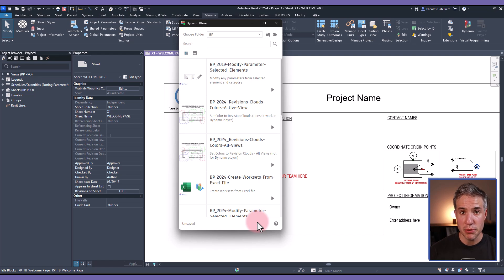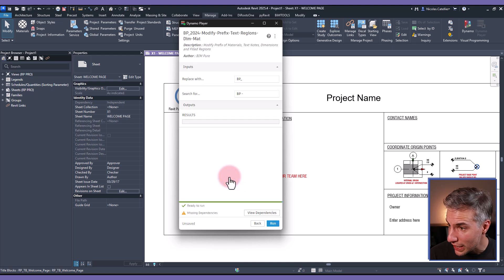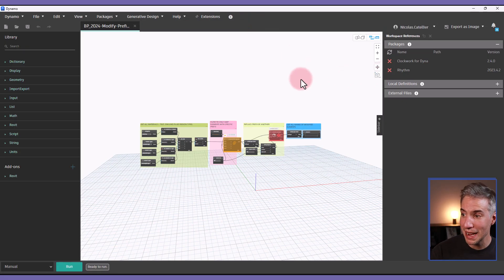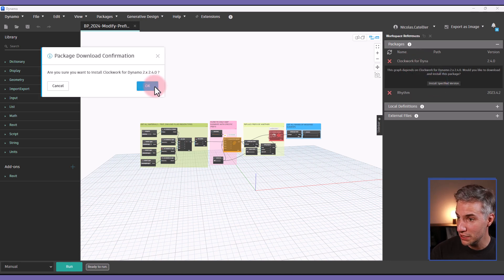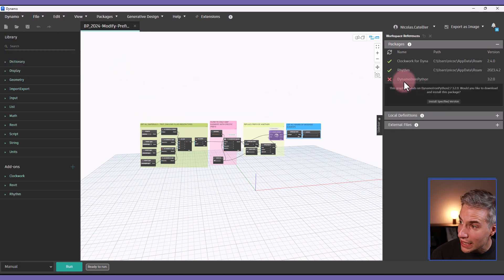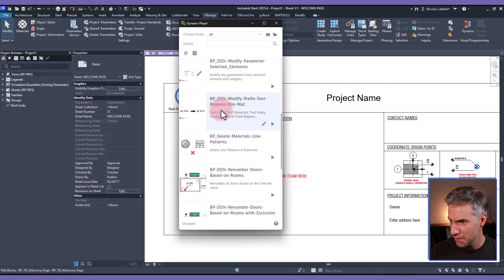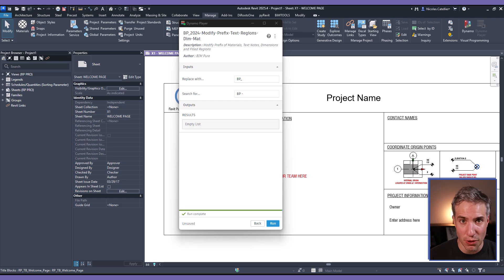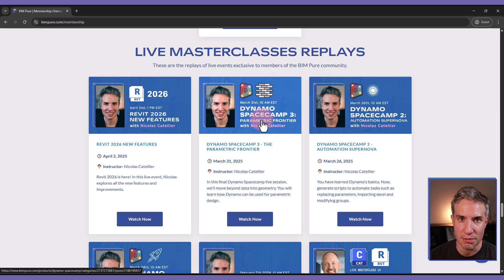How to Fix Dynamo Missing Packages & Dependencies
One of the most common issues when running a Dynamo script in Revit: missing packages and dependencies. This short video explains how to solve the issue.